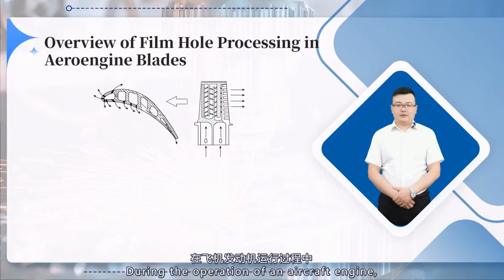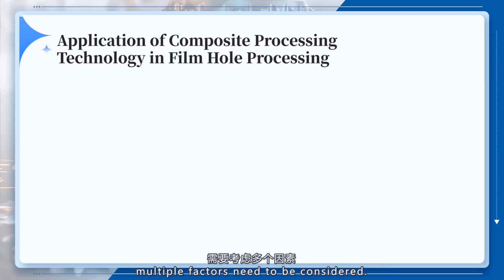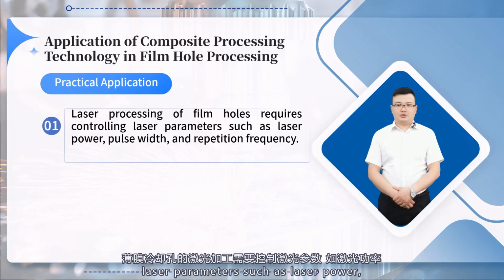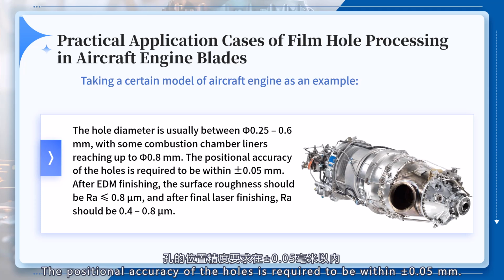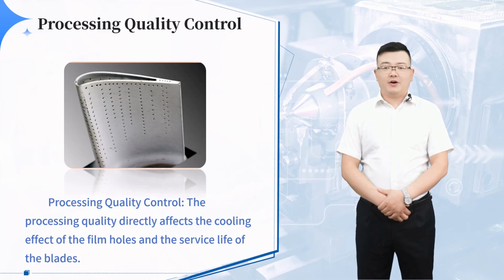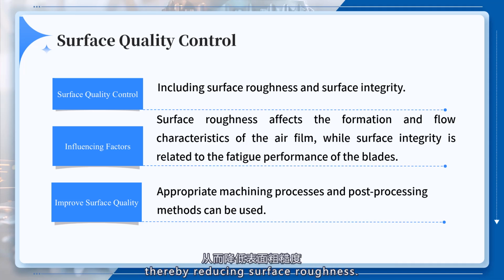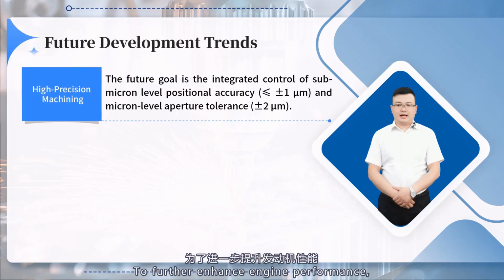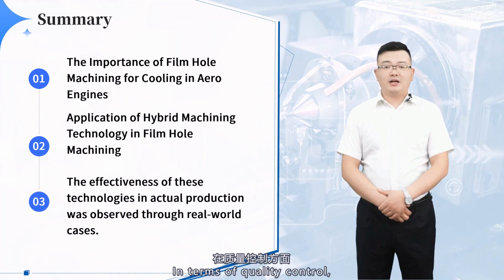5 3 2Processing of Film Holes in Aeroengine Blades